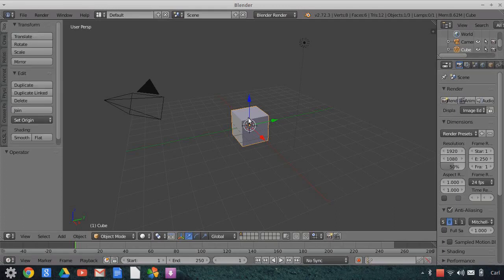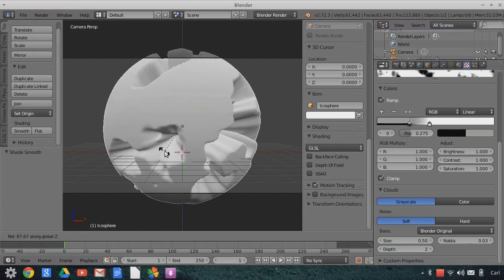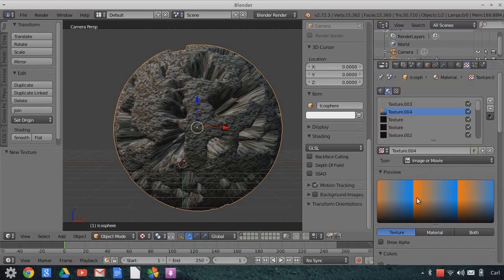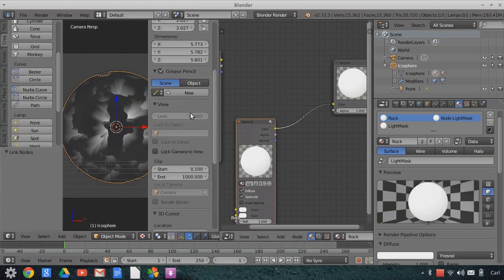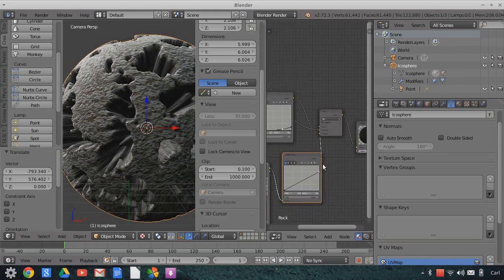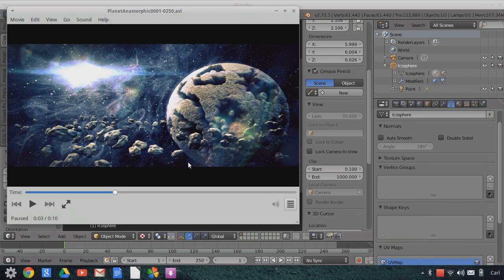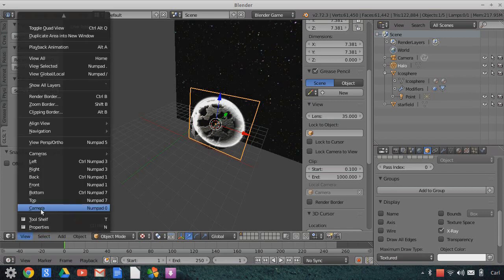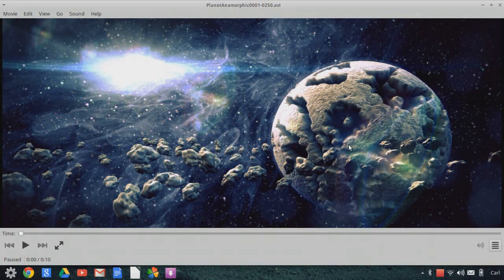Blender RTX Hacking the Viewport Episode 6 Tutorial